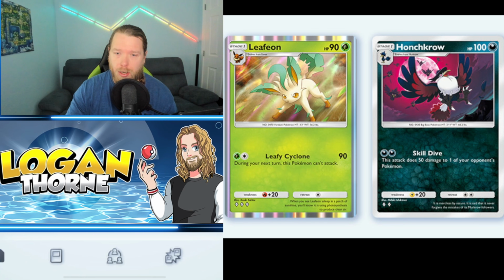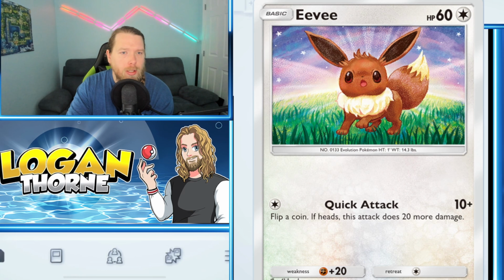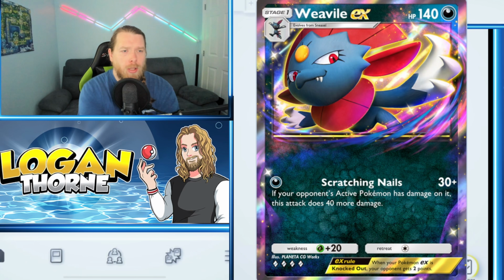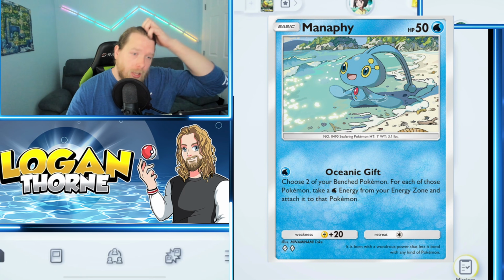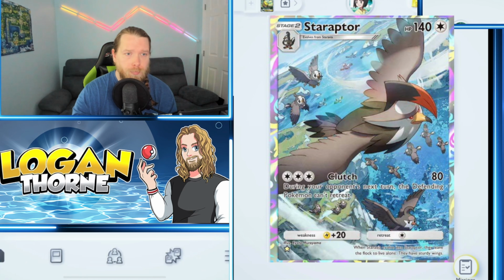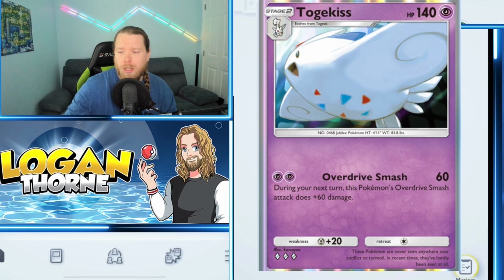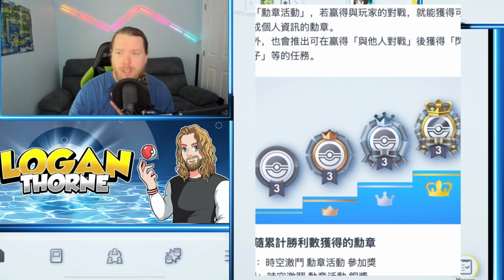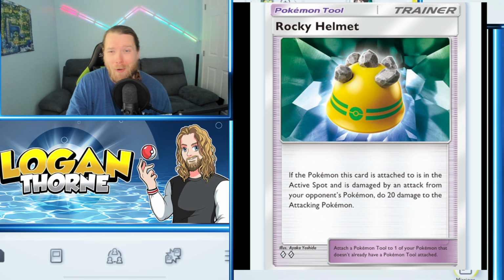New Set Leaks! Pokémon & Events! Space-Time Smackdown | Pokémon TCG Pocket!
Woke up to a ton of spoilers for the new set and I thought I would share my thoughts with you all!